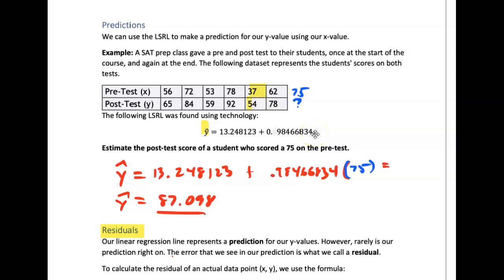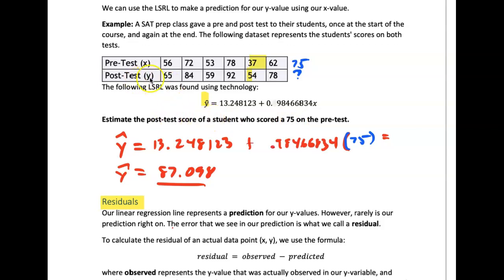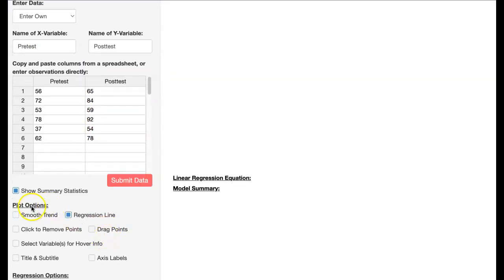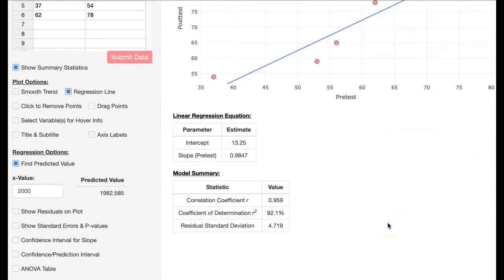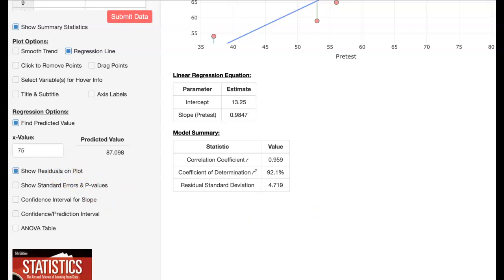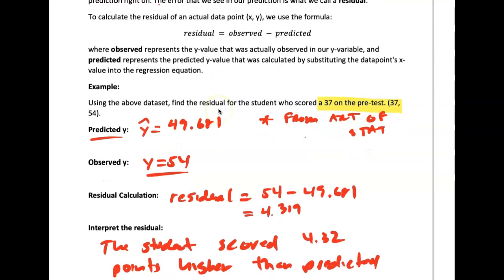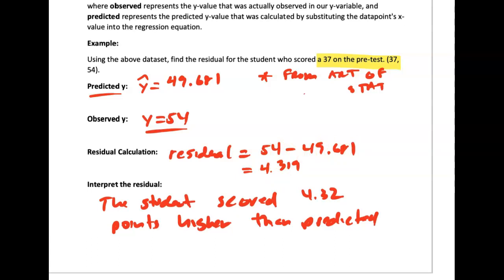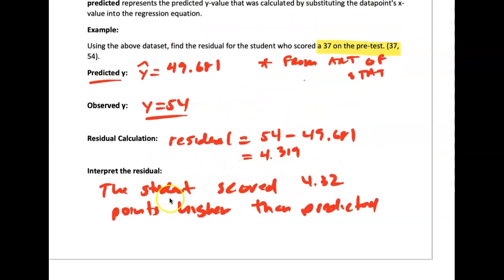Math 219 Module 14.2 Part 3